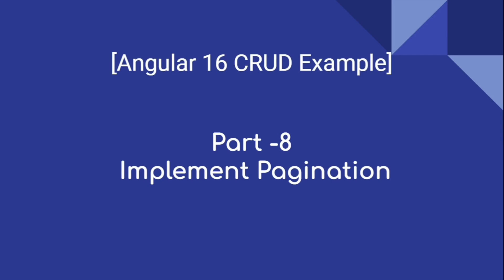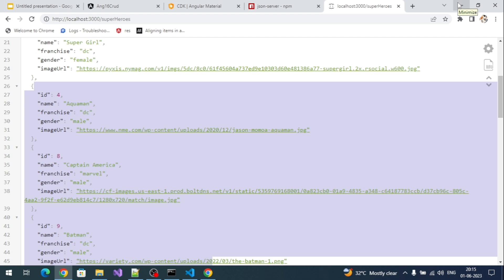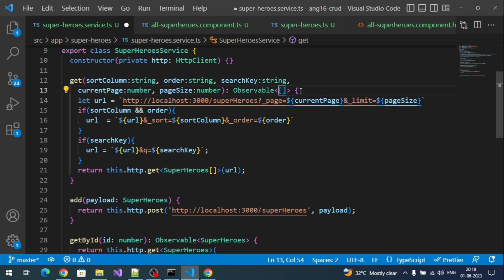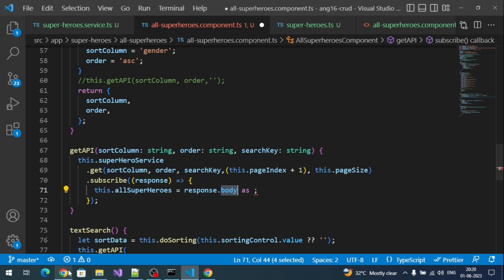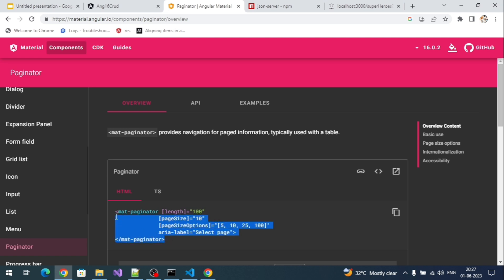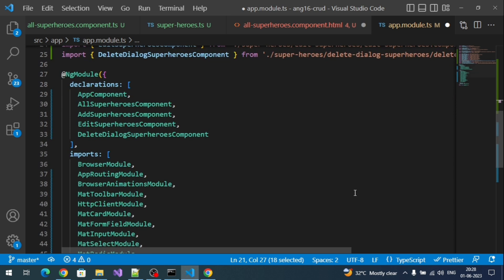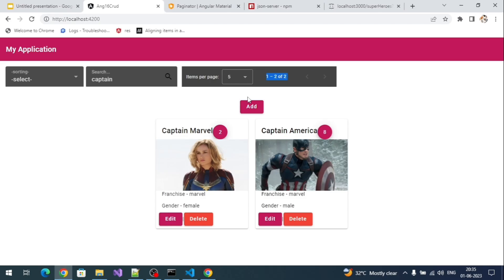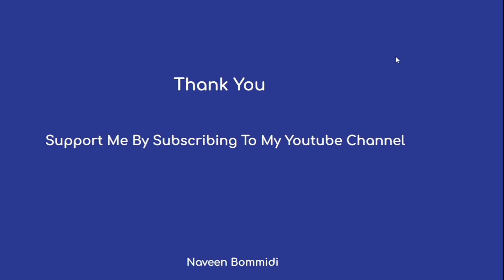Part -8 Implement Pagination[Angular 16 CRUD Series]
Hi everyone,

This video is about - Implement Pagination